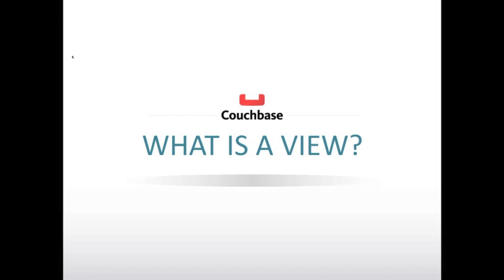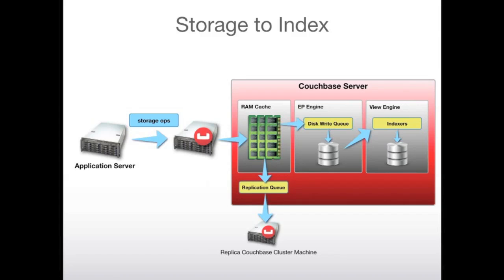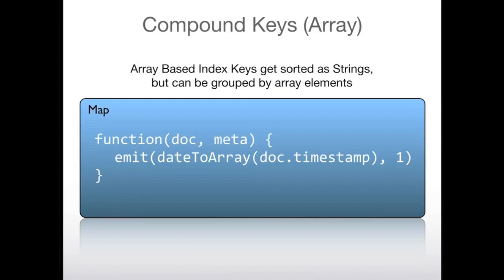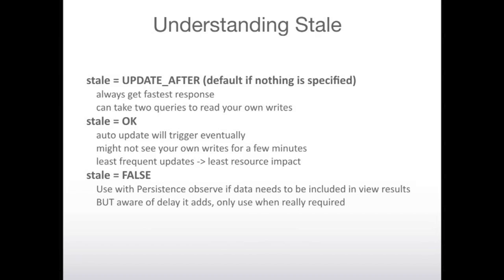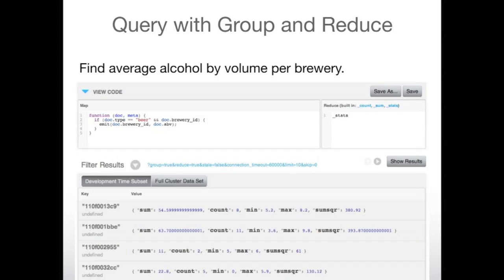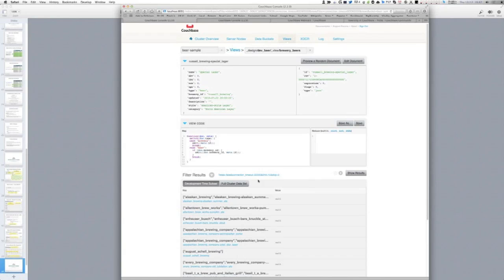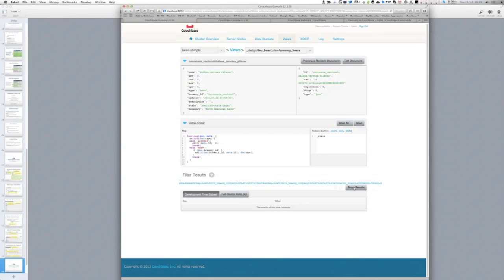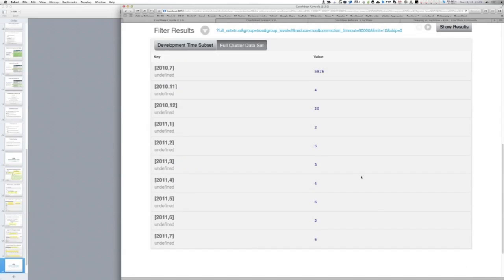Online Training: Couchbase 104 - Views and Indexing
Learn the architecture and use of Views, the structure of Map-Reduce functions, design documents, querying views and view query parameters, primary aggregate reduces and grouping, eventual consistency of indexes and strategies of use.

What will be covered during this training:

    What are Indexes
    What is a Map-Reduce
    Understanding Design Documents
    Admin Console Overview
    Anatomy of Map Functions
    Batch Processing
    Range Querying, Index-Key Querying, Set Querying
    RDBMS Queries vs. Map-Reduce Queries
    Grouping and Group Level
    Eventual Consistency and Stale Parameter
    Tips for Creating Views and Sandboxing Tests

DEMO: Admin Console Tour, Publishing Design Document, Query Views with different parameters